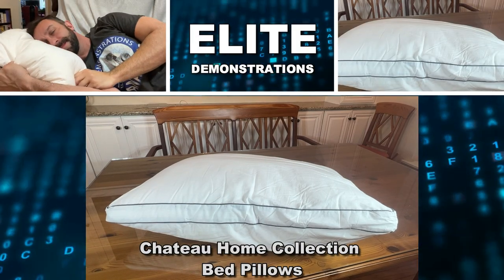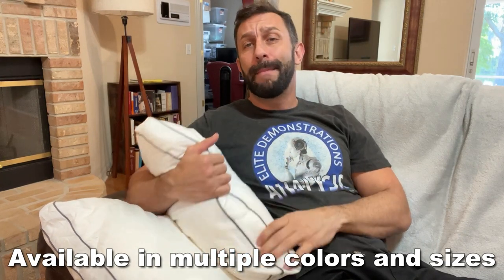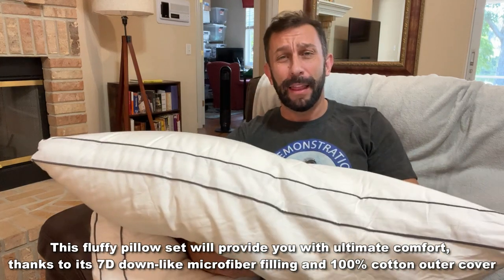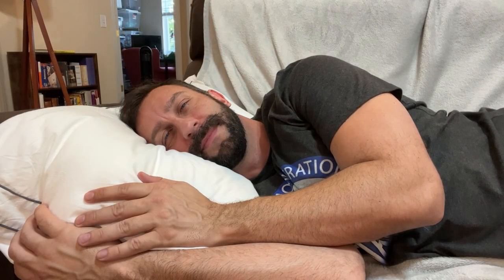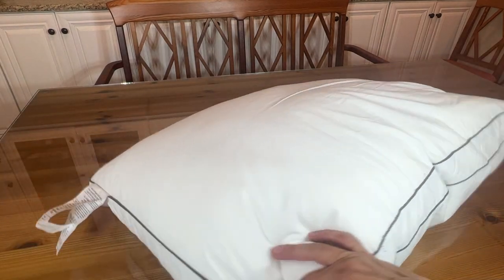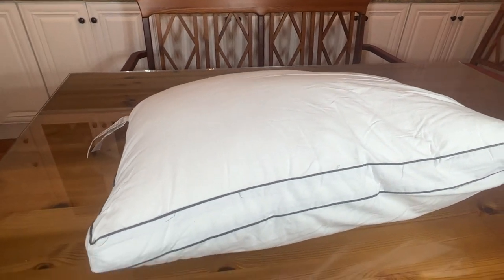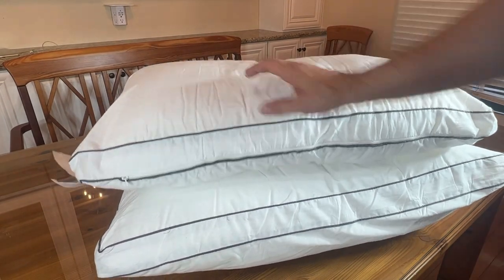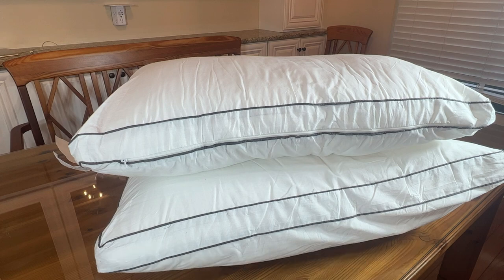CHATEAU HOME COLLECTION Bed Pillows, Standard Pillows